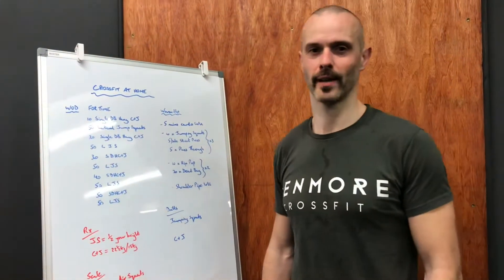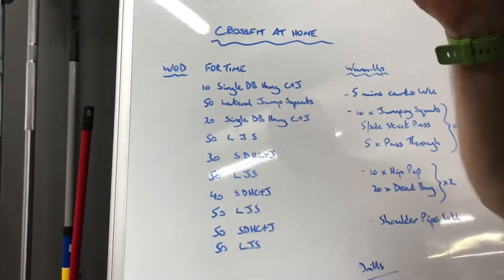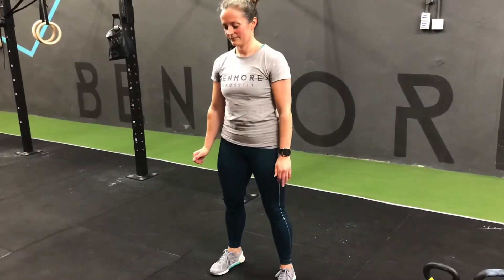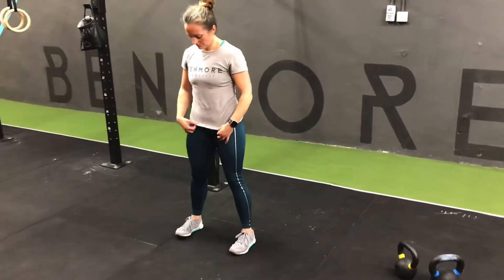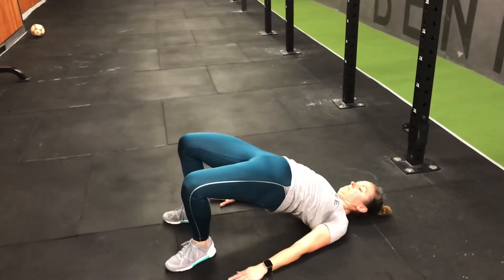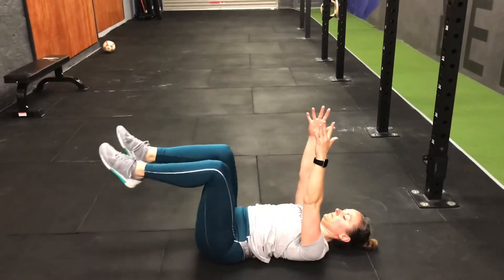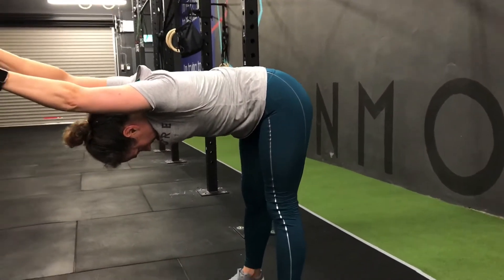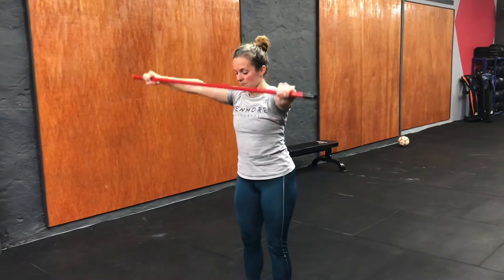Benmore CrossFit at Home 20200609